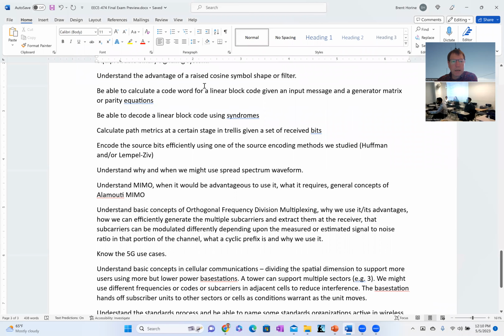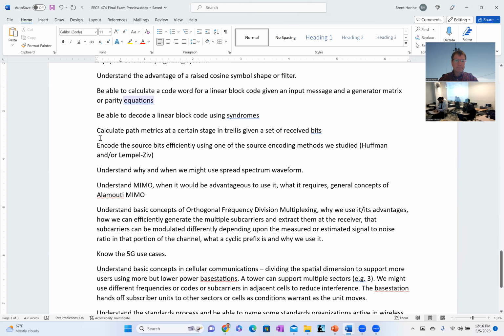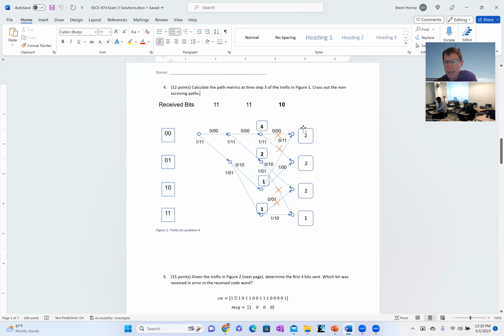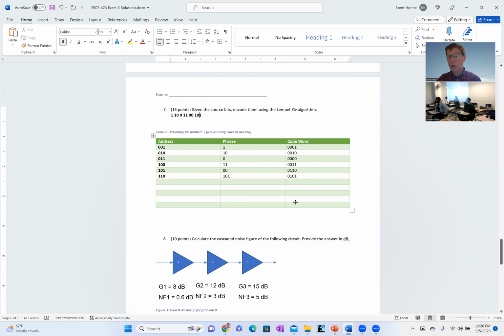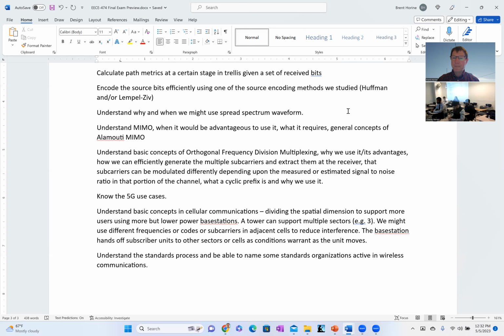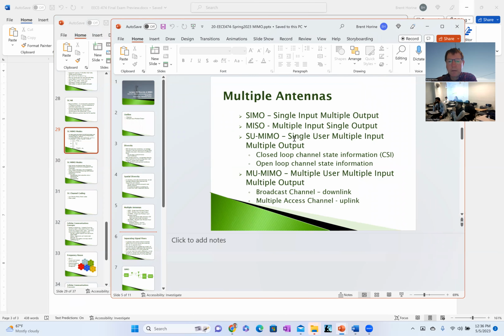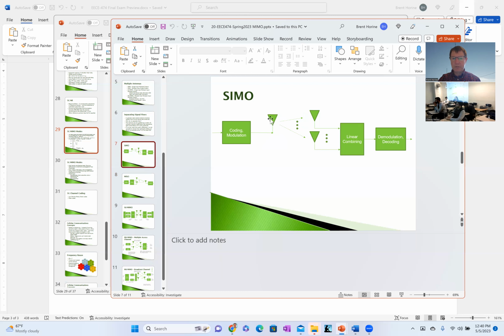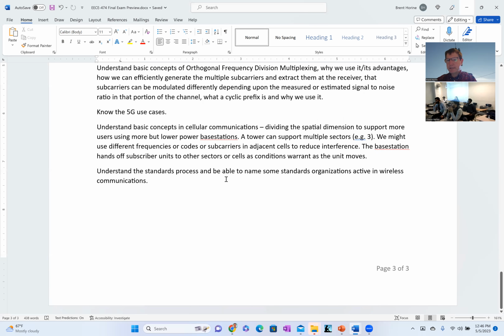EECE-474 Modern Comm Sys Semester Review Part II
EECE-474 Modern Communication Systems Part II
Semester Review
Final Exam Preview